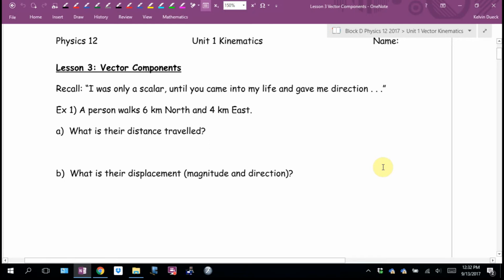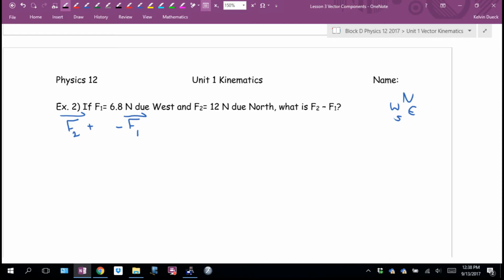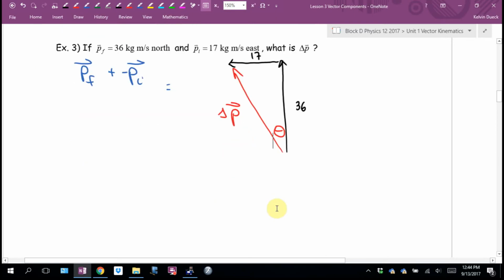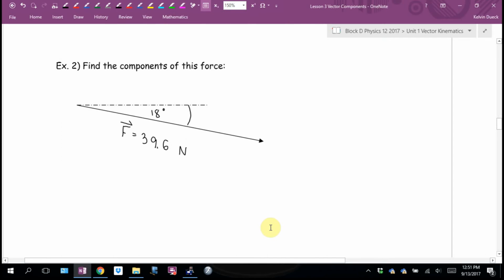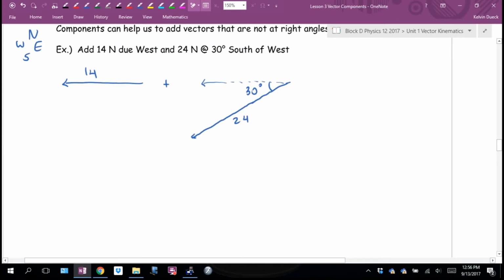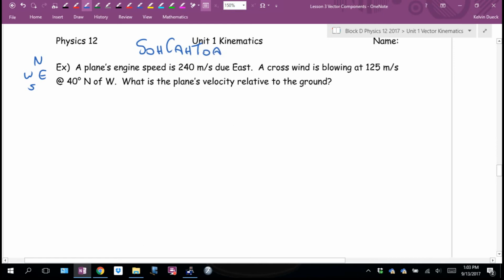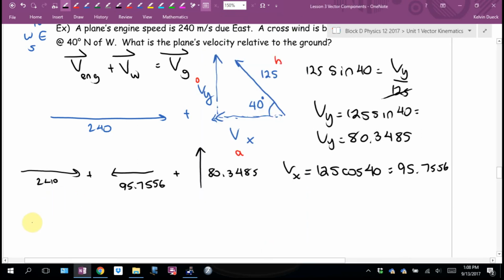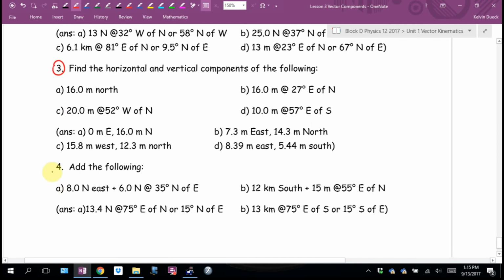Physics 12 U1L3 Vector Components